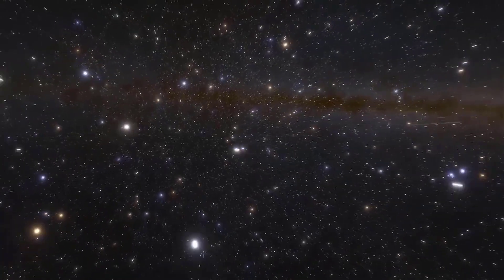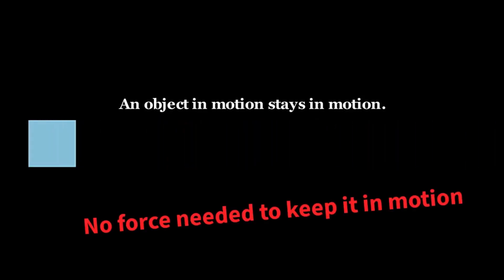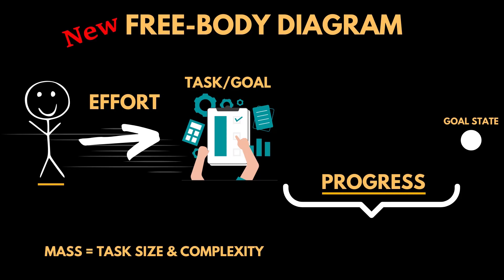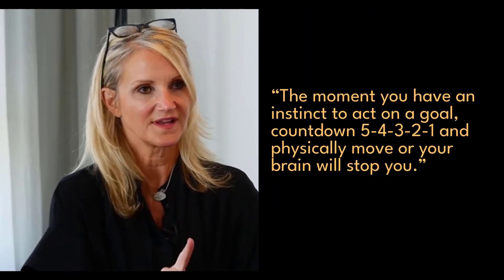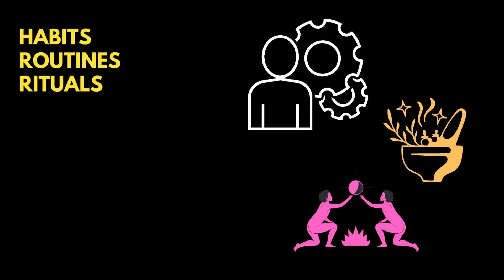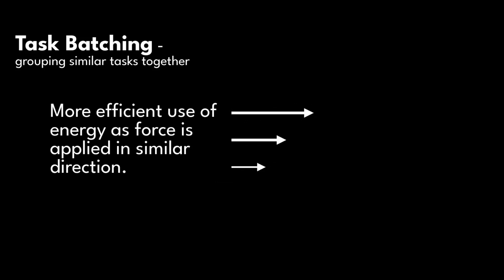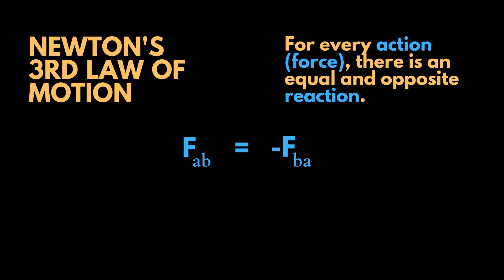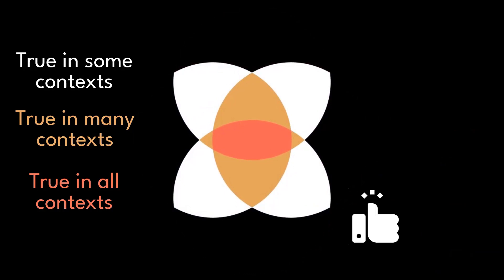6 Techniques for Focus & Productivity. (thx Isaac Newton)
Especially helpful for ADHD or ADD folks (me).  Techniques to do creative work, be more productive, study better, learn complex skills, or overcome distractions.  Newton's Laws of Motion will guide us.

Chapters:
00:00 Intro
00:27 About Newton
01:09 Newton's First Law and Inertia
02:46 Application to Productivity
03:56 Starting Projects
04:12 Technique 1 (Starting): Size and Complexity
05:02 Technique 2 (Starting): Accelerate Quickly
06:20 Technique 3 (Starting): Force Magnitude
07:40 Sustaining Projects
07:58 Technique 4 (Sustaining 1): Resistive Forces
09:32 Technique 5 (Sustaining 2): Force Direction
10:41 Technique 6 (Sustaining 3): Consistent Force
11:39 How to Use this Video